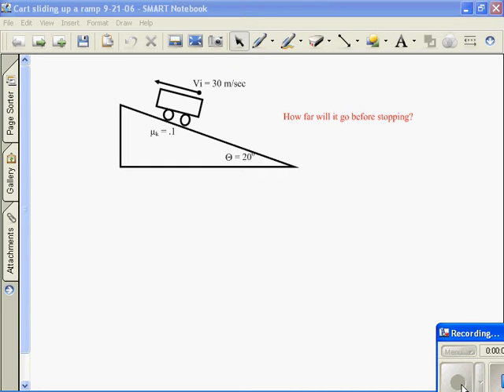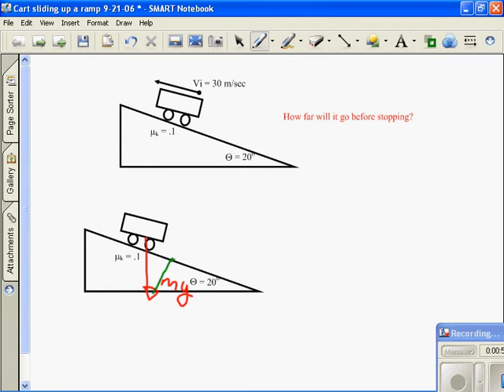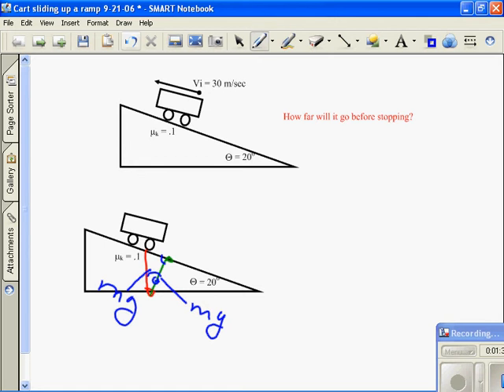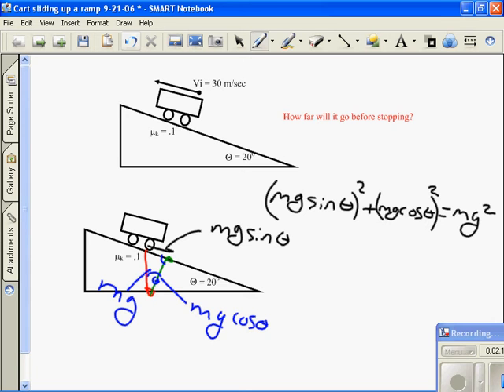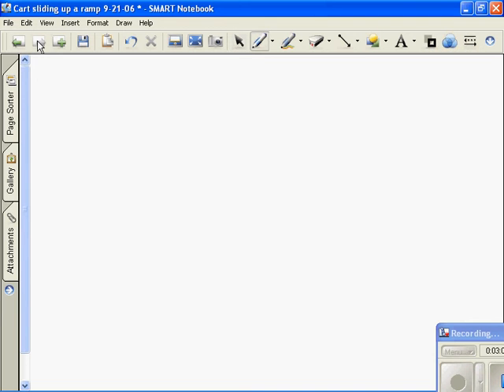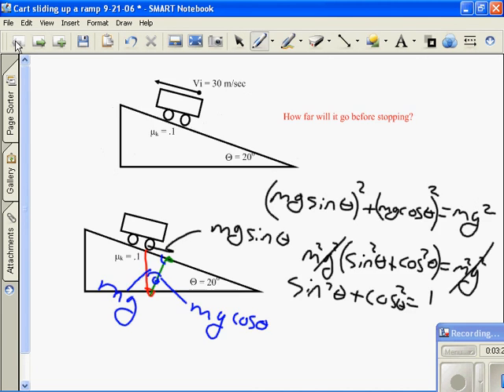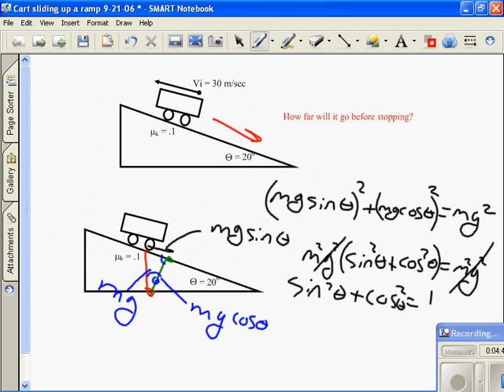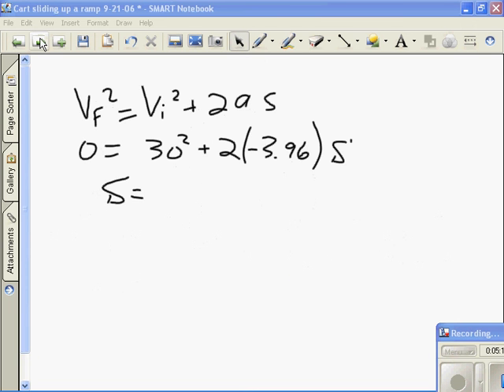Cart sliding up a ramp 9 21 06